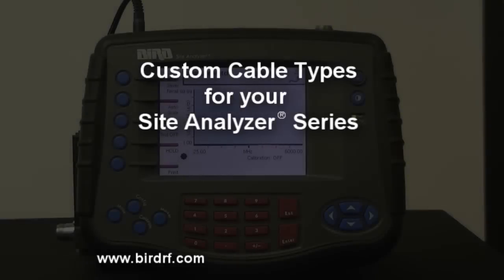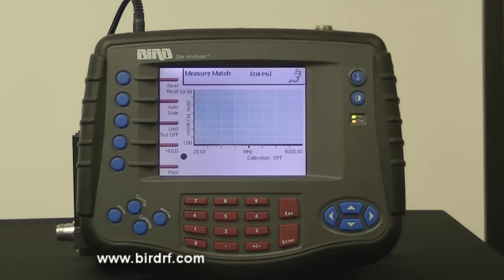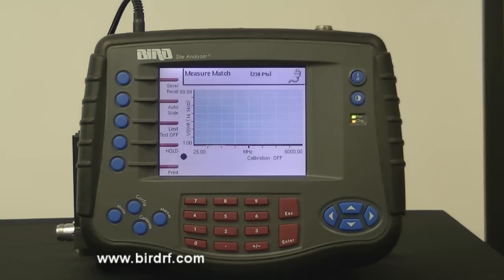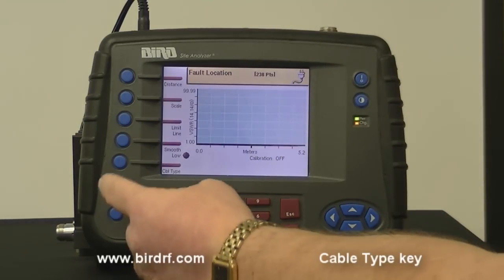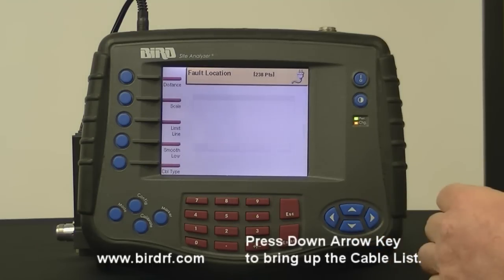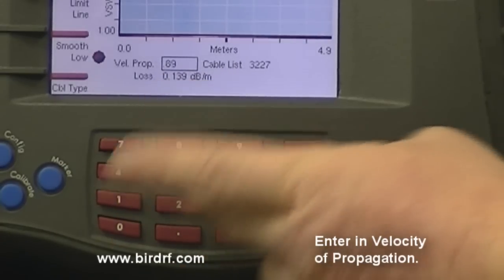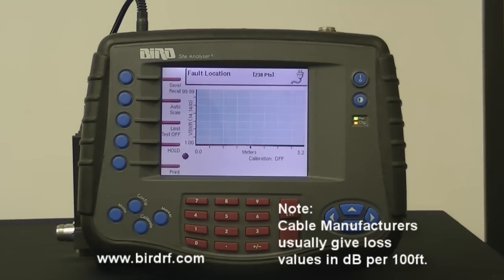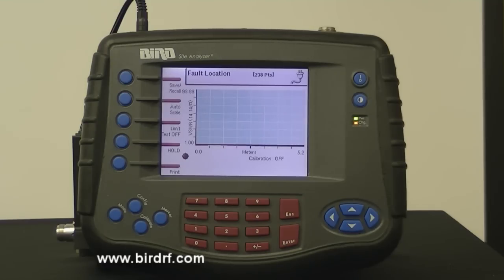Custom Cable Types and Your Bird SA Series, Site Analyzer.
Procedure for manually entering values for velocity of propagation and/or cable loss creating custom cable types for Bird Electronic SA Series, Site Analyzers.